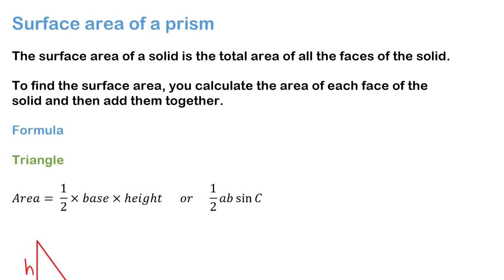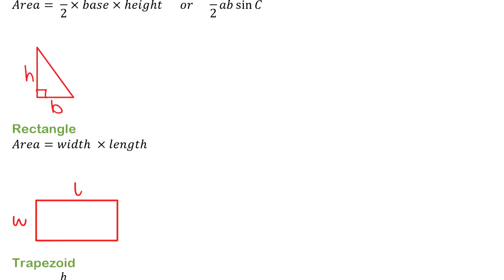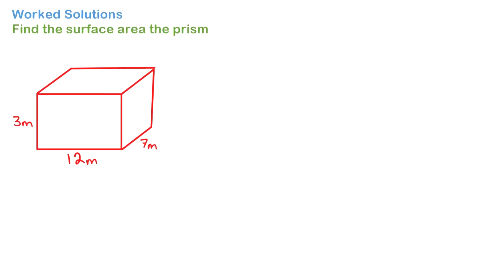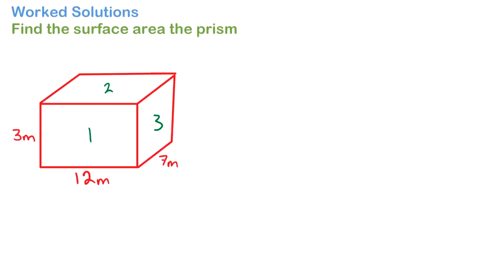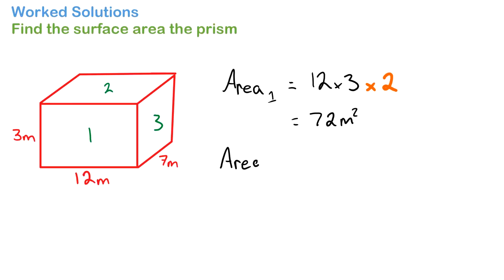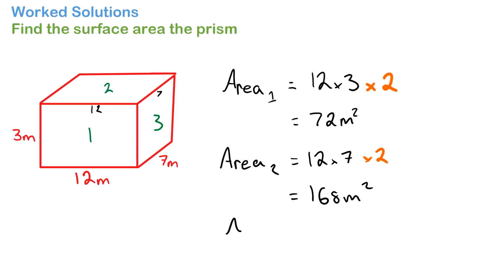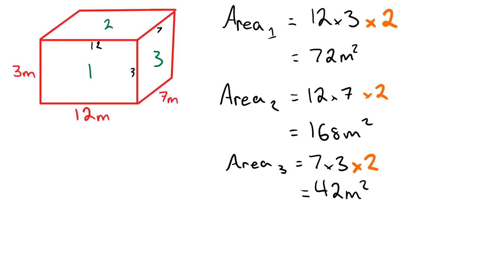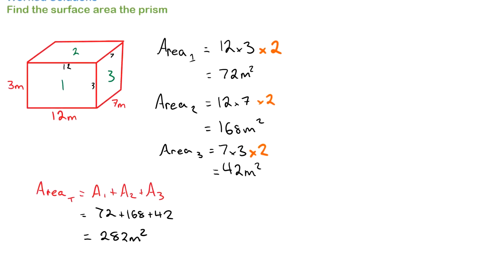Surface area of a prism with Worked Example